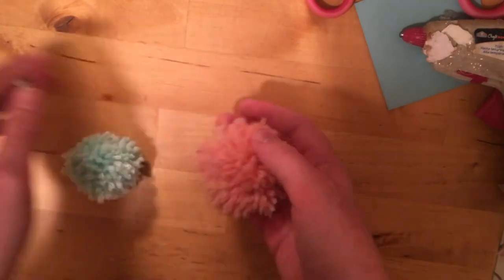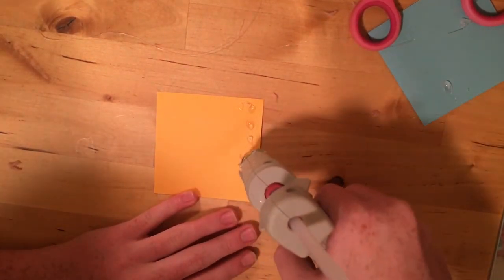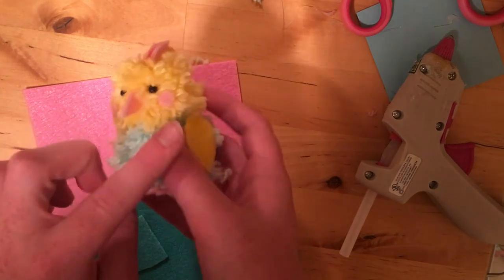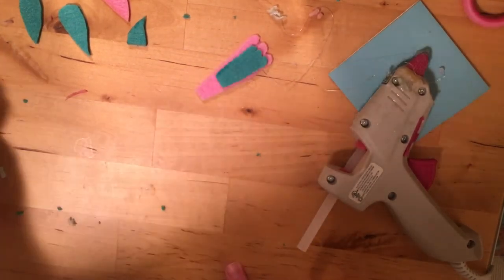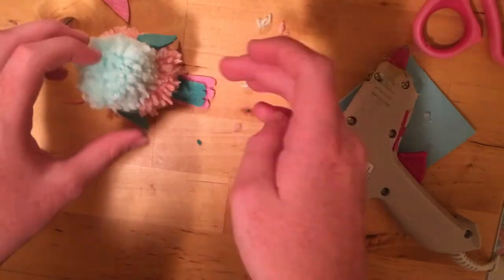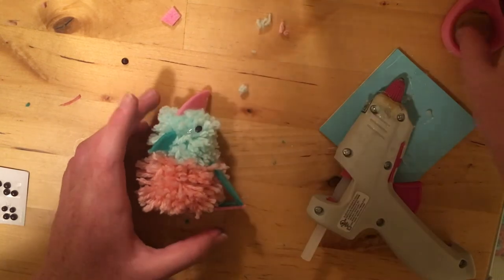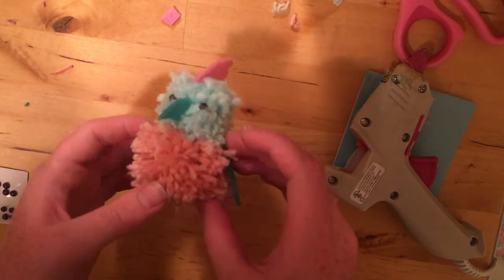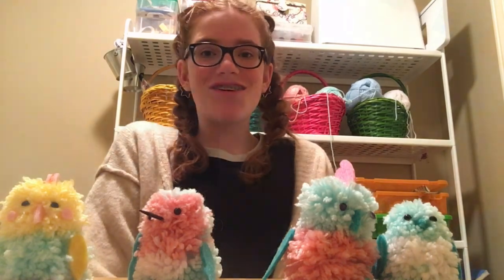How to Make Pom Pom Birds!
Sorry this video is kind of long... hope you try out this craft anyway!

If you try this, tag ginny on insta @virginiaclaire20